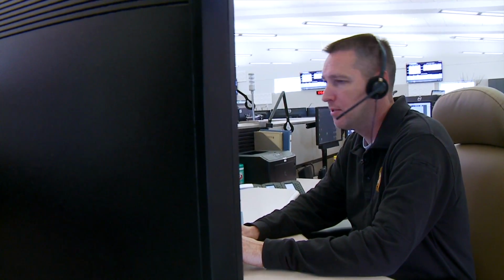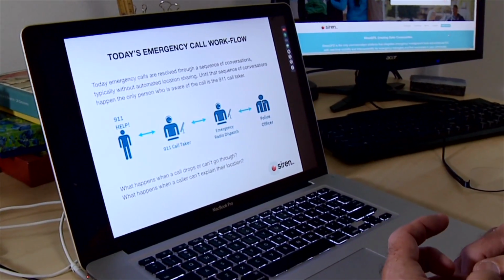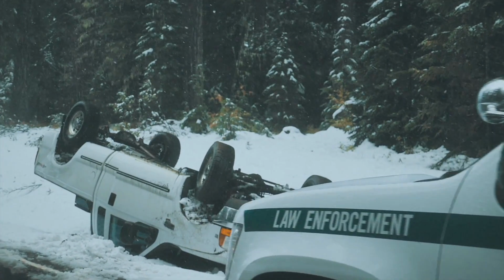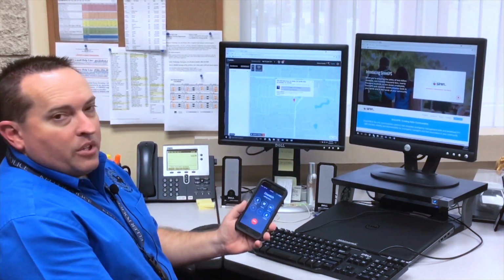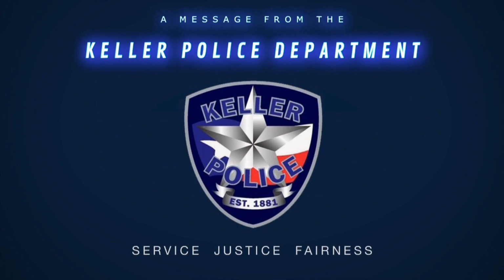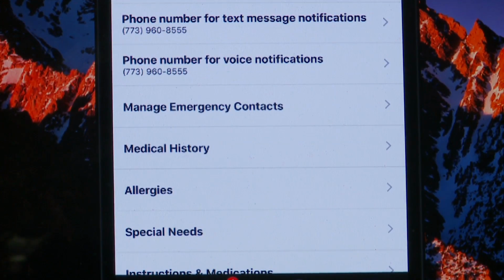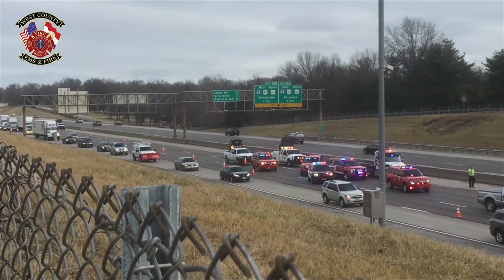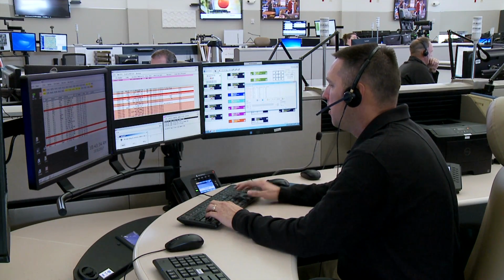St. Louis-Based SirenGPS is Successful in Texas as App Improves 911 Location Accuracy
SirenGPS created emergency management software to help first responders find people faster when they call 911 from cell phones. For individuals signed up to use the free app, the caller’s precise location, personal and medical information is shared immediately with first responders. In Texas, a Tarrant County dispatch center is the first in the U.S. to use the tool and is experiencing success getting precise locations from cell phones, which is something current 911 systems can not do. This Texas dispatch center serves almost 100,000 Tarrant County residents who are encouraged to download the free app and use the 911 panic button when they need it.

Kathleen Berger
Executive Producer, INNOVATIONS